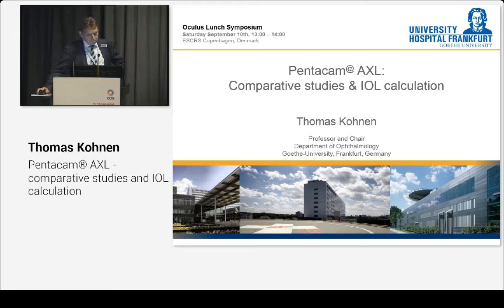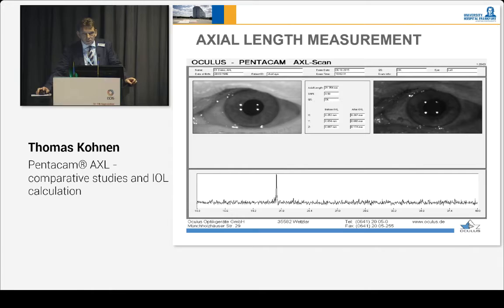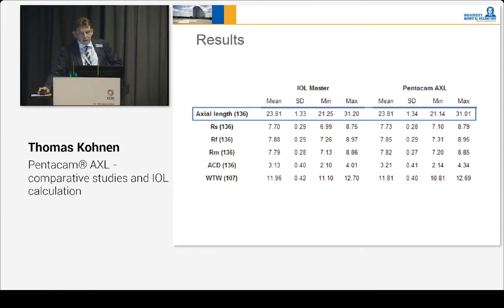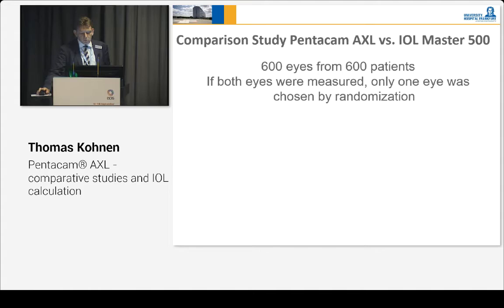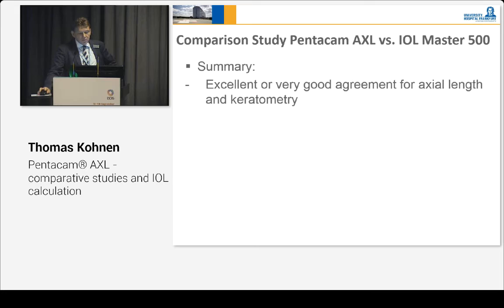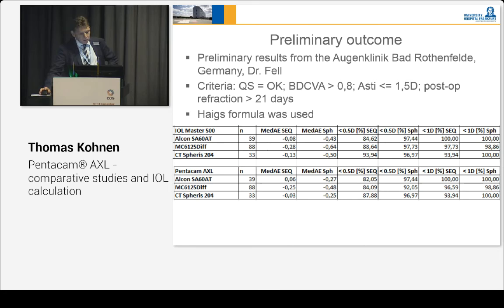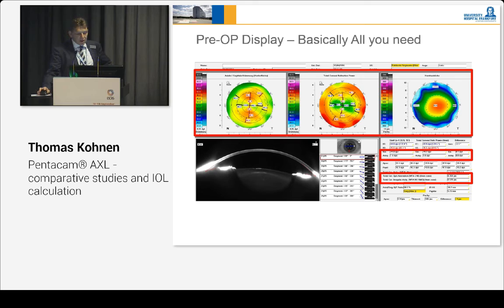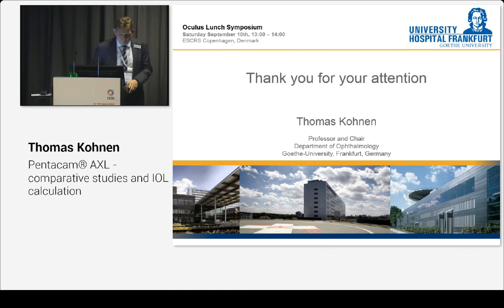Thomas Kohnen - Pentacam® AXL: Comparative studies & IOL calculation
Part 5: This video is one of five lectures given at the ESCRS Annual Meeting, September 2016, as part of the OCULUS lunch symposium. Popular speakers lectured on the exciting topic "Corneal Biomechanics" and the new "Pentacam® AXL": New approaches for combining tomography with biometry and biomechanics

Part 1: Prof. Cynthia Roberts, PhD

Part 2: Riccardo Vinciguerra, MD

Part 3: Prof. Paolo Vinciguerra, MD

Part 4: Prof. Renato Ambrósio Jr, MD, PhD